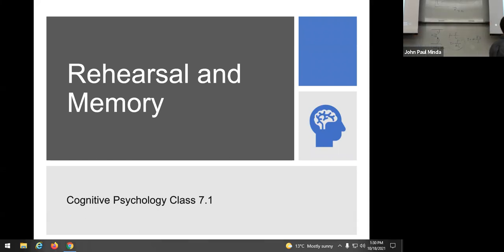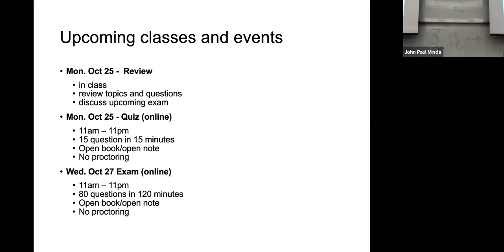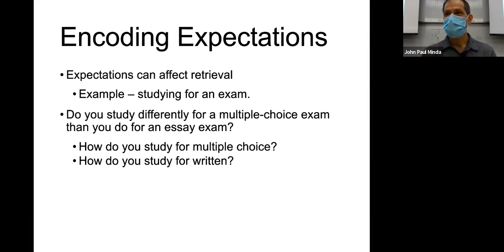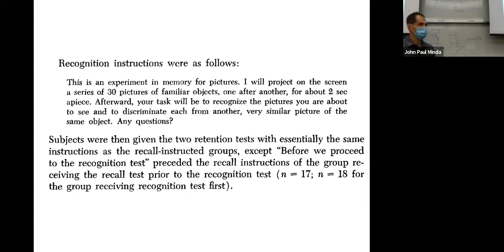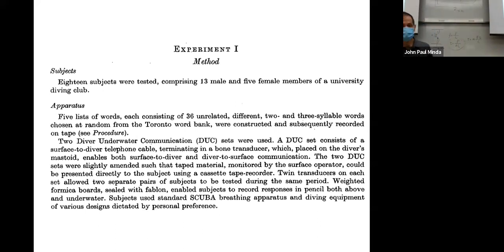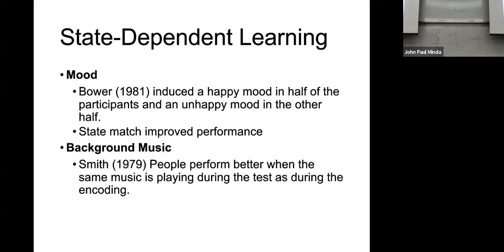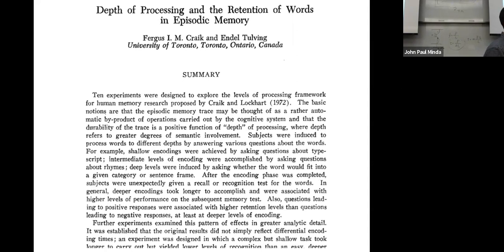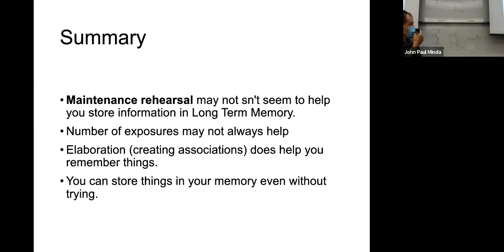Lecture 7.1 Rehearsal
Lecture 7.1 Rehearsal.  This is the live feed from the lecture on Wed Oct 18. Part of Dr. Minda's course on Cognitive Psychology/Psychol 2135 at Western University.